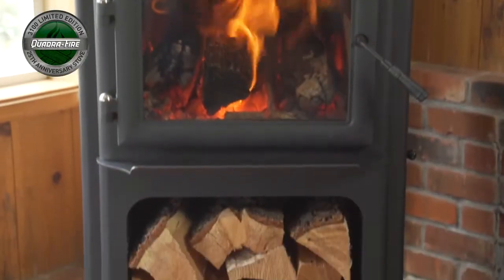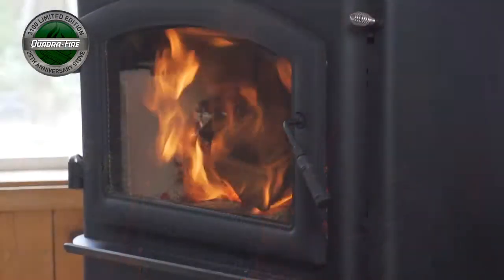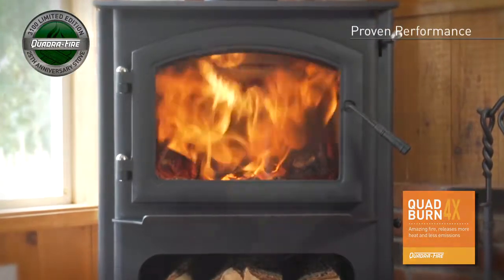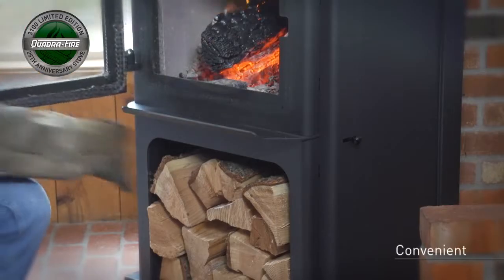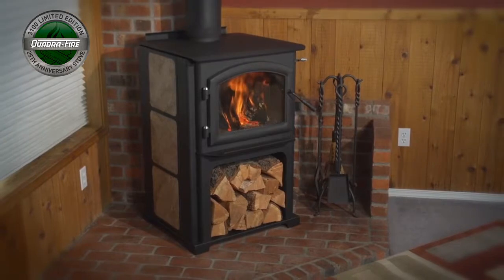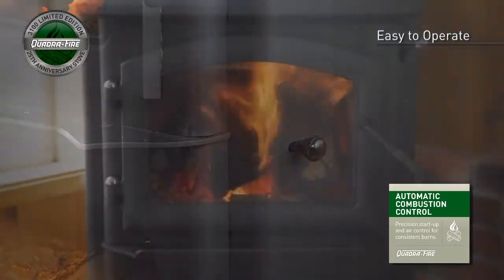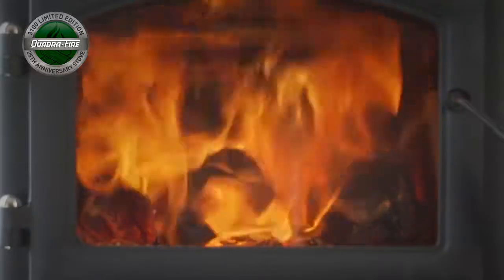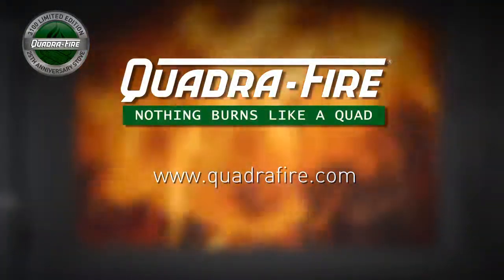3100 Limited Edition Video